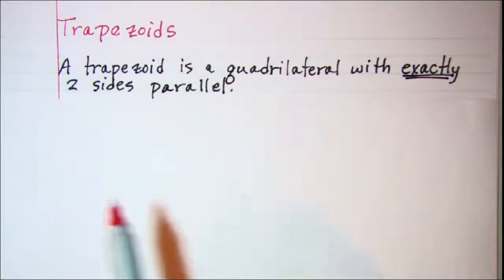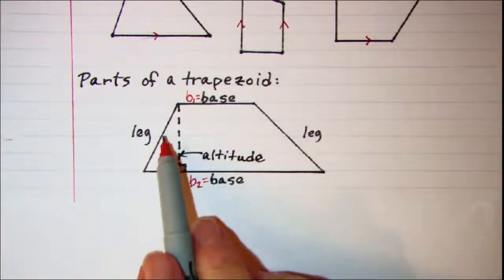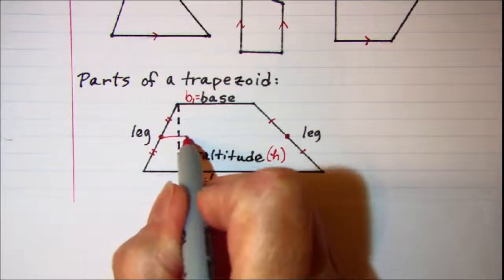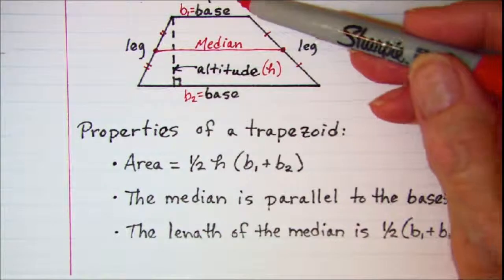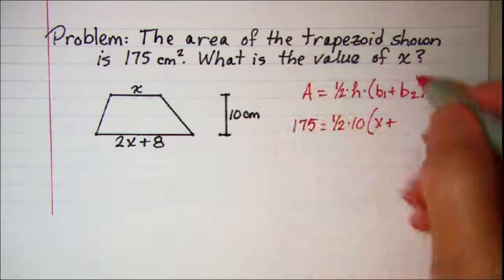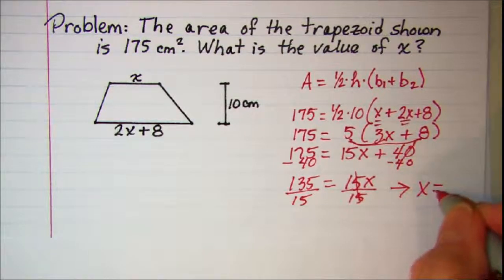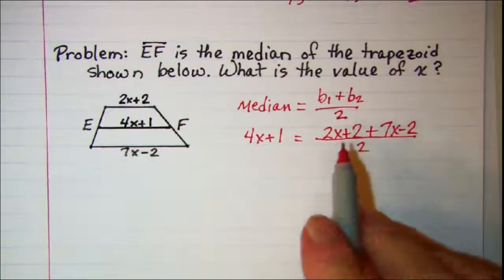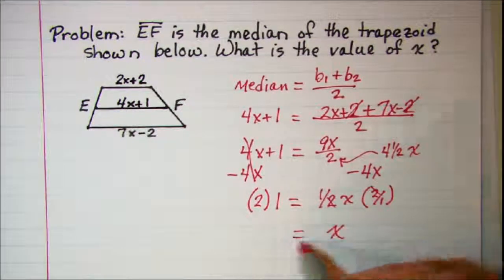Trapezoids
A look at the attributes of a trapezoid and 2 algebraic problems are worked.